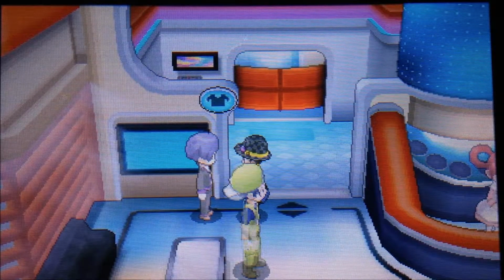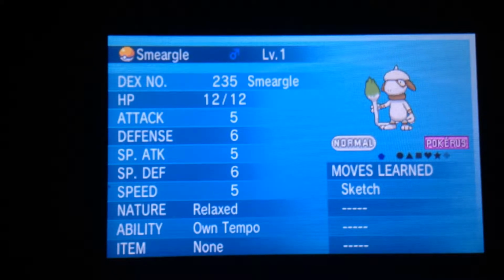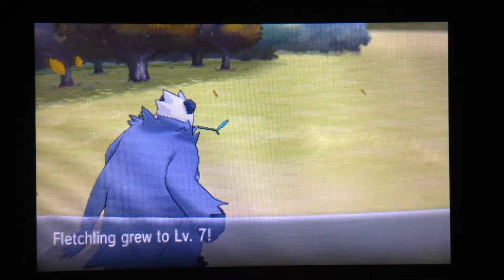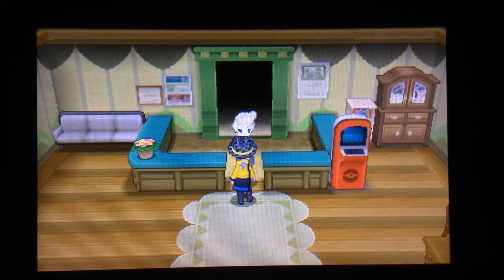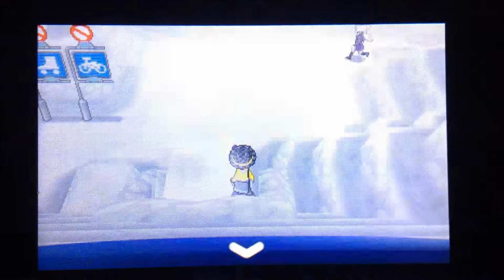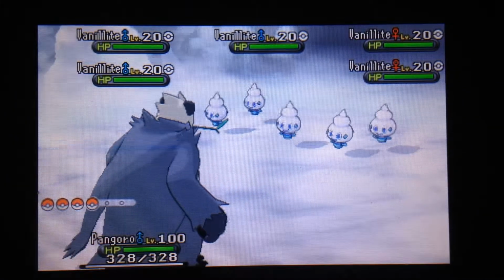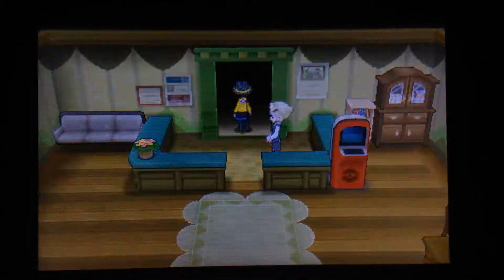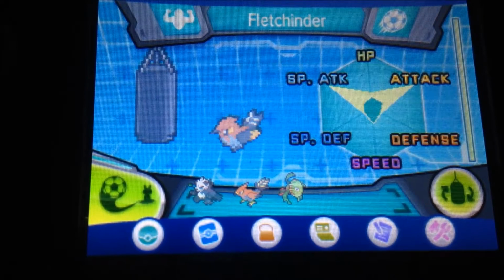How to Breed the Perfect Pokemon Part 2 - EV Training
EV Training Guide
- Spread Pokerus to the Pokémon you want to train by placing a Pokémon with the virus in your party.  Get into a few battles, and the virus should have spread.  Look for the word Pokerus in pink on the status screen.  The Pokerus "virus" doubles all EV's gained in battle.
- Set up your party with a Pokémon with mold breaker ability and a spread move.  Also add a Pokémon with the move sweet scent that can start horde battles.  Finally also include a Pokémon that can fly, and obviously the Pokémon you're training.
- Optionally put a good shiny hunting Pokémon in your party incase you encounter a shiny along the way.
- Have the Pokémon you're training hold the appropriate Power Item that you can buy at the Battle Maison for 16BP each:
Power Weight - HP
Power Bracer - Attack
Power Belt - Defense
Power Lens - Special Attack
Power Band - Special Defense
Power Anklet - Speed
- Fly to the route that has the Pokémon you want to horde for the proper EV's.  The easiest for each stat are as follows:
HP - Gulpin on Route 5
Attack - Bellsprout on Route 14
Defense - Nosepass on Route 10
Special Attack - Vanillite inside Frost Cavern
Special Defense - Hoppip on Route 7
Speed - Wingull on Route 8 or 12
- Defeating one horde with the correct stat while holding the correct Power Item will give the Pokémon you're training 50 EV's in that stat.  The maximum EV's that can be gained in one stat is 255.  Being the stat raises one point for every four EV's, the maximum usable EV's is 252 for any given stat.
- If you encounter a shiny that has an EV that you are not training for then feint the Pokémon you are training to avoid it getting unwanted EV's, and avoiding the hassle of getting a reset bag for it, and starting over with the EV training process.
- If you want a split spread and want less than 50 EV's per horde, you can feint individual Pokémon in the horde to earn 10 EV's for each one, and then escape the battle when you have the amount that you need.
- Each Pokémon can have a maximum of 510 EV's before being deemed a fully trained Pokémon.